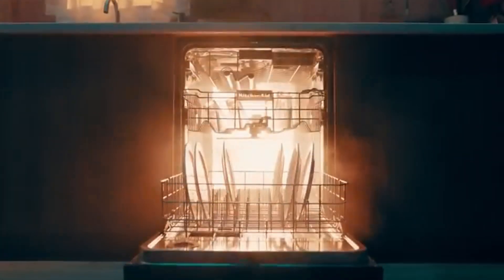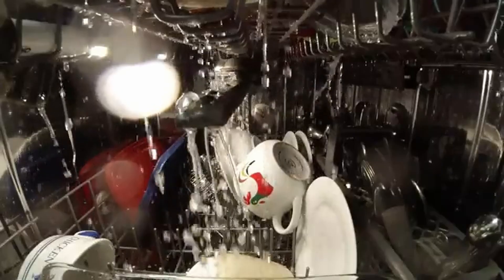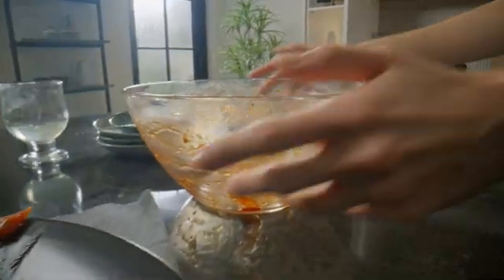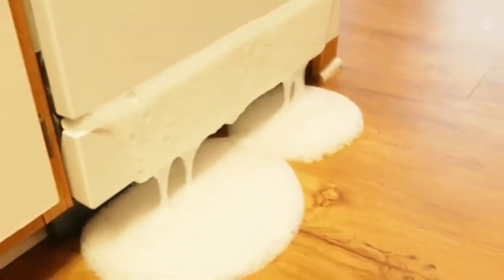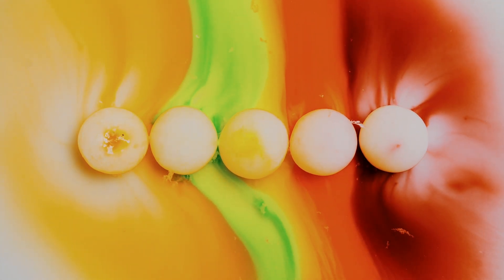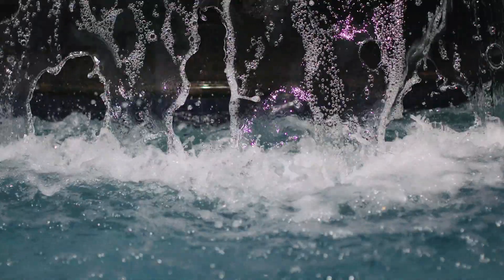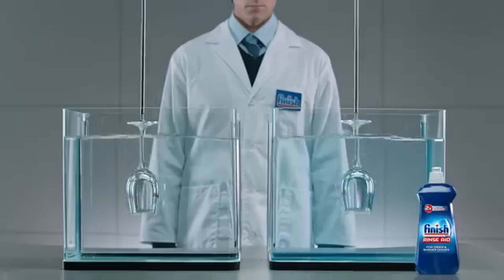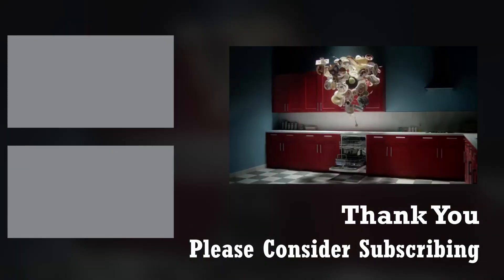How Dishwasher Works - Are you making these COMMON mistakes?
The interesting science and engineering behind how dishwashers work and tips to make sure you are using it correctly. We'll look at how to load the dishwasher properly and how enzymes help to break down food deposits.

0:00 Overview
0:42 Water Inlet
2:01 Water Cycle
3:04 How to Load Dishwasher
4:16 Best Dishwasher Detergent
5:19 How Enzymes work
6:50 Detergent Composition
8:14 Common Problems
9:15 Filters and Drainage